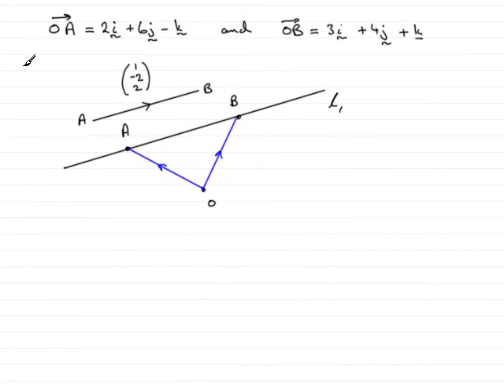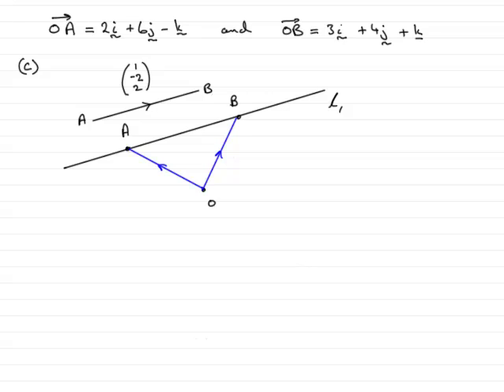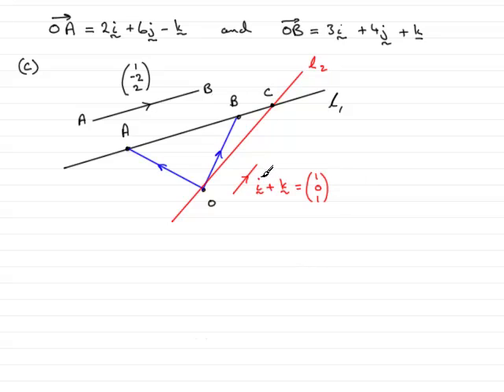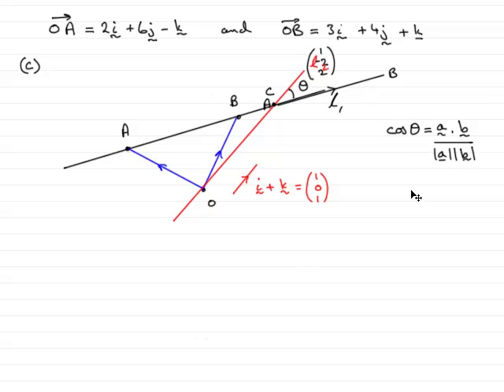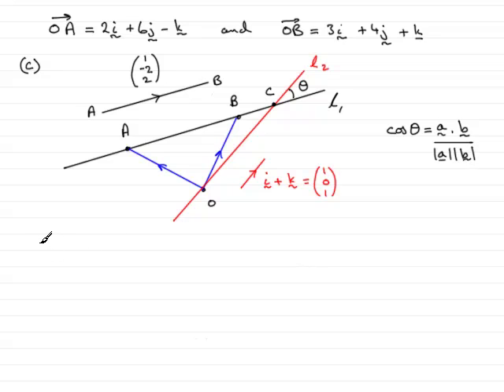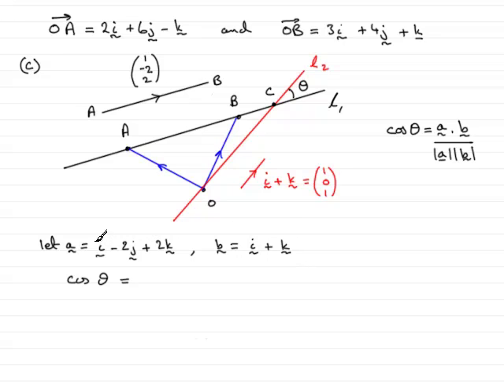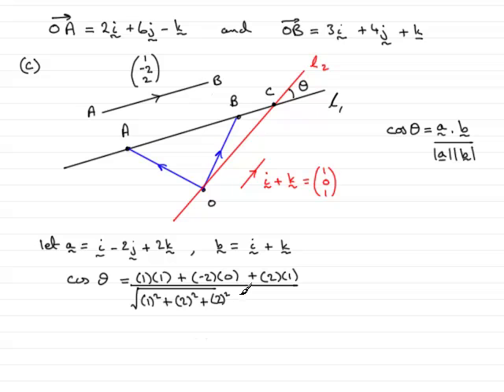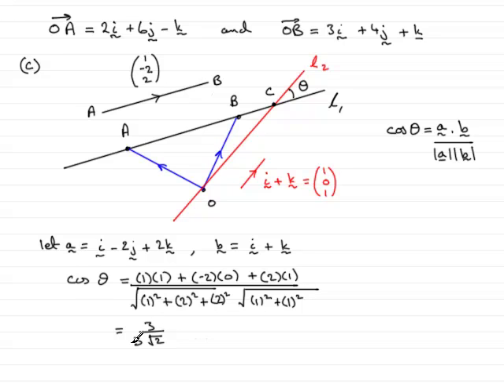A-level maths Edexcel C4 January 2008 Q6c ExamSolutions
All my videos are produced for free in the hope of raising money for charity. If you find them helpful please make a donation to my charity OXFAM by clicking on the Maths Aid link below any video on my site. You will be helping others less fortunate than yourself. Please make a contribution as a way of saying thank you. This question is on the angle between two straight lines using the scalar product of vectors. For this and other maths past papers, tutorials goto ExamSolutions